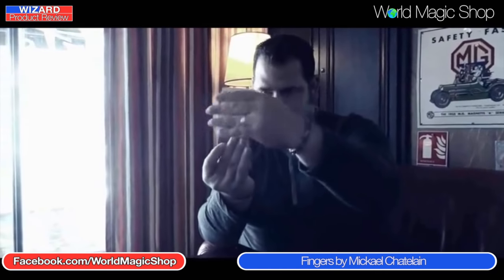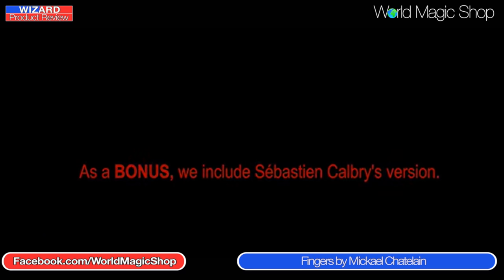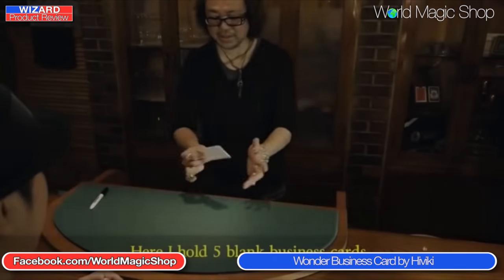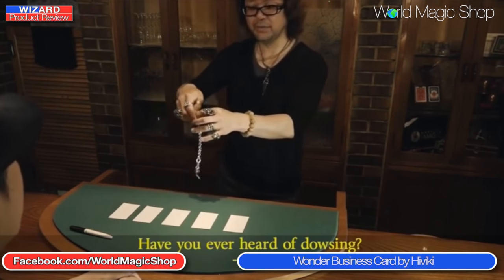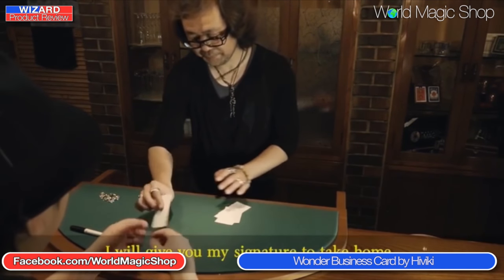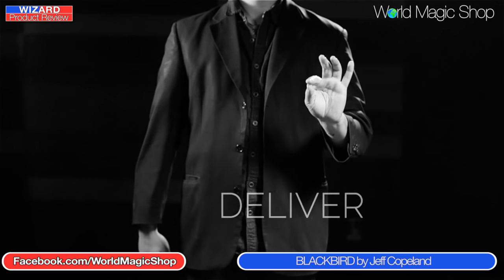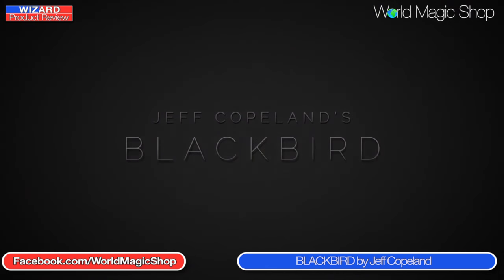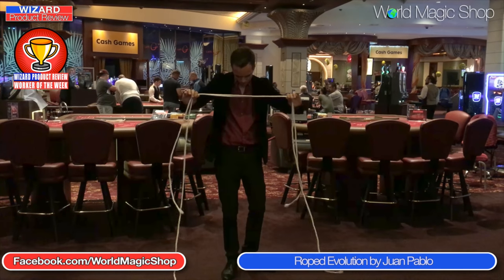Wizard Product Review 10 8 16 #274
World Magic Shop DO NOT SELL Every product listed anymore. for the items we sell. Quality not Quantity :-) On this week's Wizard Product Review with David Penn & Sean Heydon take a look at